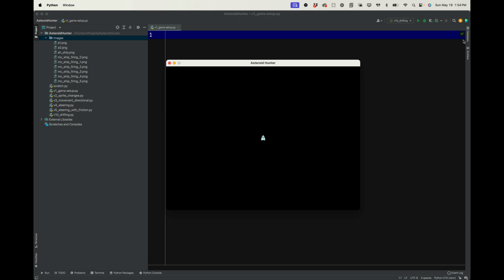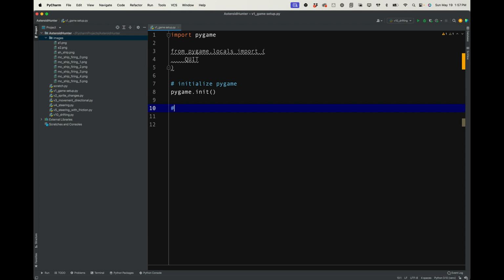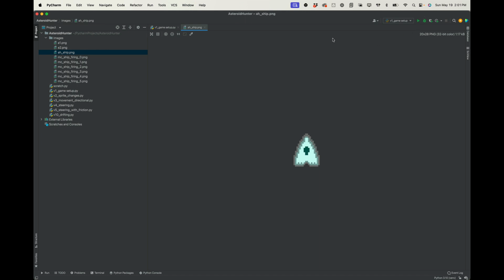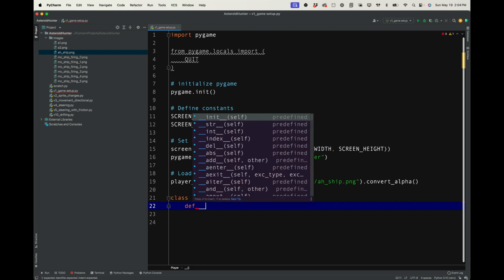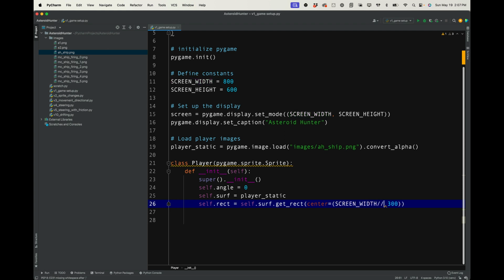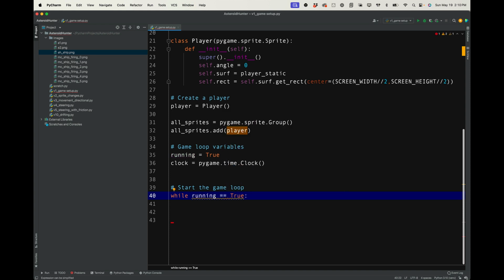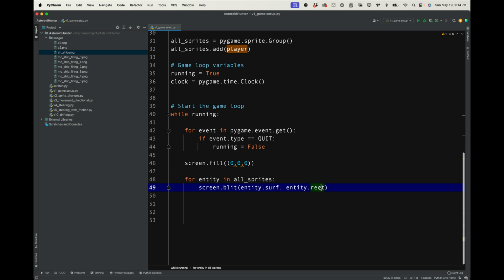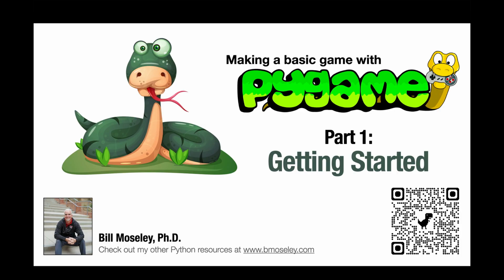Making a Basic Python Game with Pygame, Part 1: Getting Started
This tutorial is great for anyone who is a beginning Python user who wants to learn more about making video games.